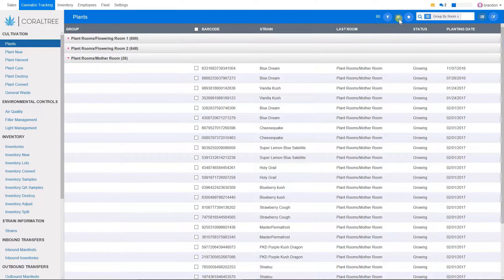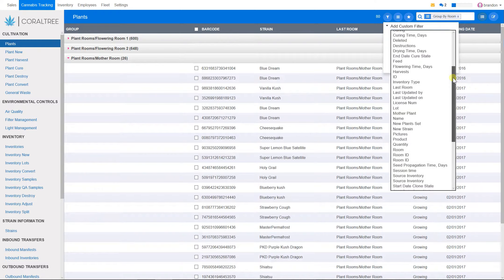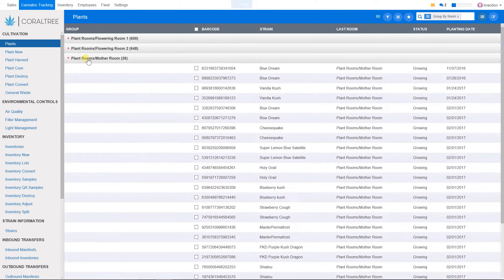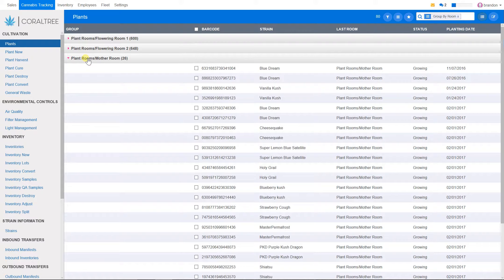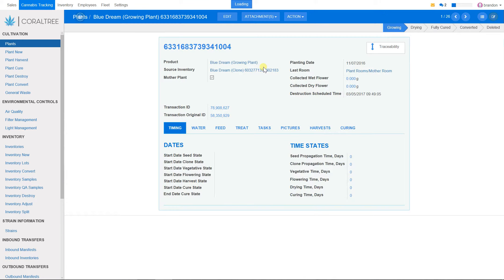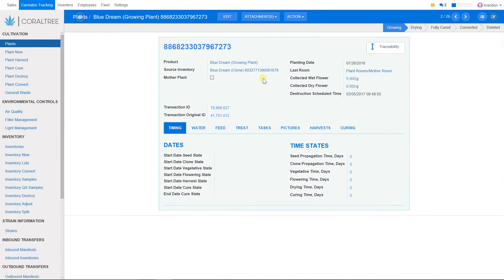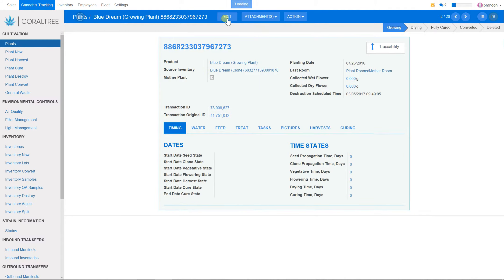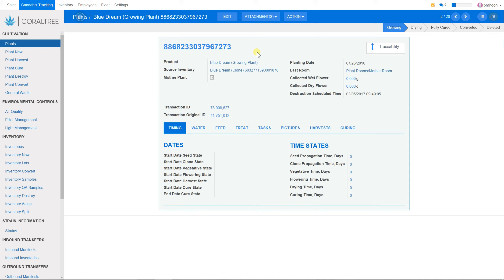How to Make Plant into a Mother Plant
This video describes how to make a plant a mother plant using Coraltree for Washington State businesses.